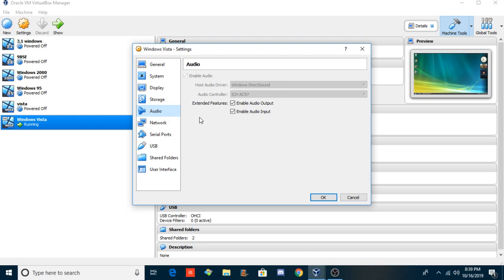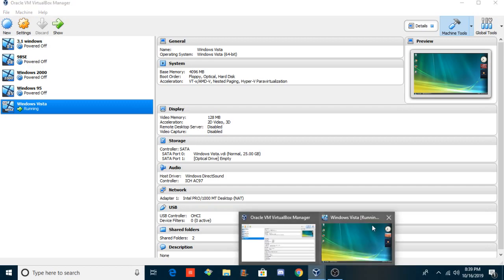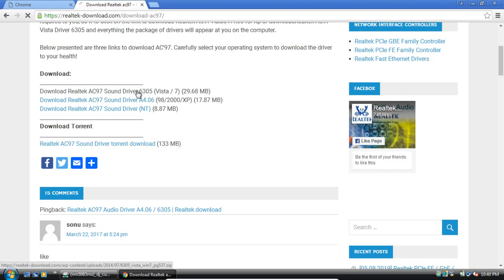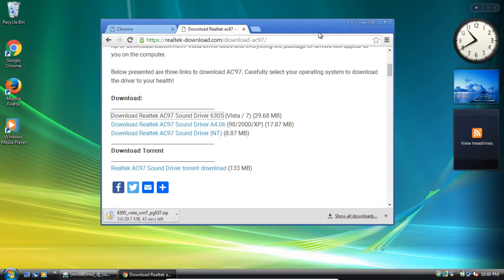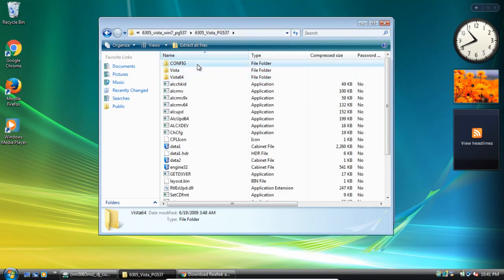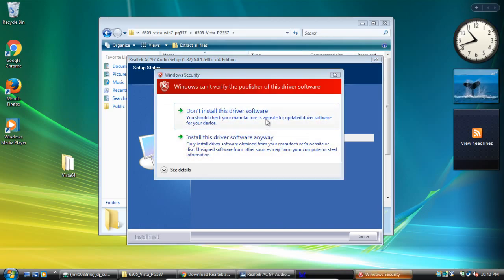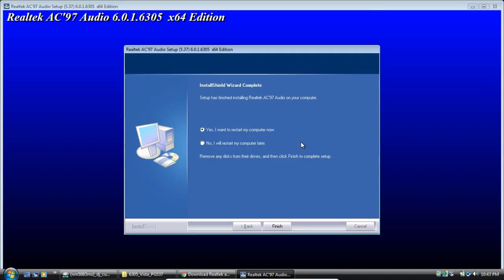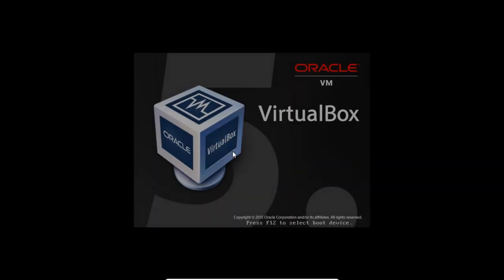How To Fix "No Sound" issue in VirtualBox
Drivers: Realtek AC97